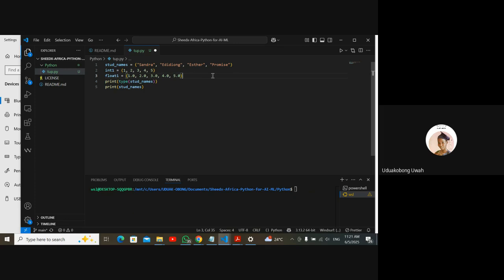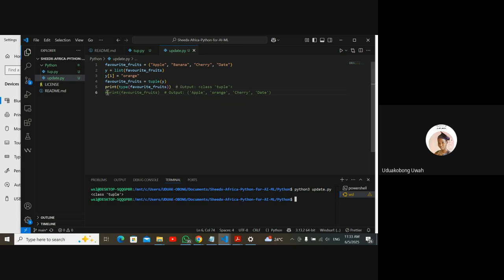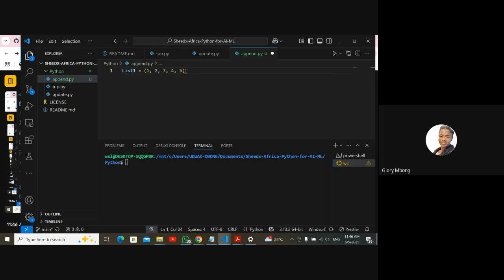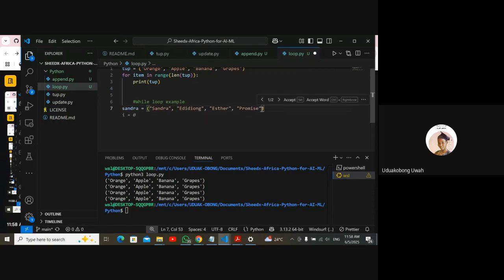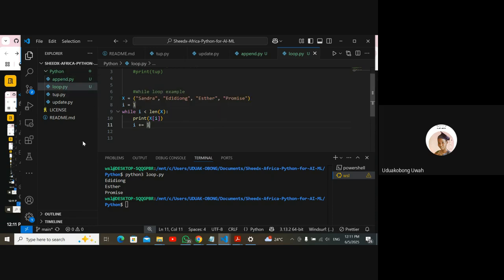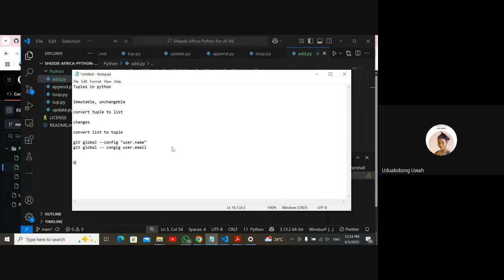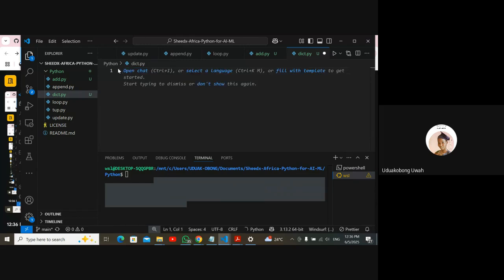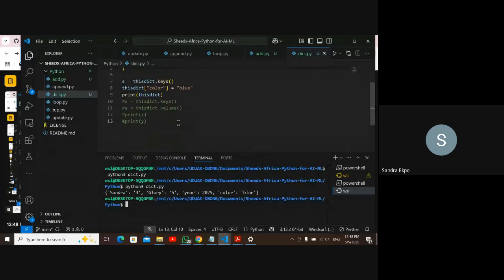Introduction to Python for AI & ML – Day 4: Tuples, Dictionaries, and Loops Explained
Welcome to Day 4 of our "Python for AI & Machine Learning" intensive series!

In this session, we dive deep into three fundamental Python concepts that are essential for any aspiring AI/ML engineer:

🔹 Tuples – Immutable sequences in Python
🔹 Dictionaries – Key-value data structures and how to use them
🔹 Loops – Mastering for and while loops for efficient iterations

Whether you're a beginner or brushing up your Python skills for data science, this hands-on session will help you understand how these structures work and how to apply them in real-world AI/ML projects.

📘 What You'll Learn Today:

✅ What are Tuples and how they differ from Lists
✅ Use cases of Tuples in data science
✅ Creating and manipulating Dictionaries
✅ Looping through Tuples and Dictionaries
✅ for vs while loops with practical examples
✅ Nested loops and control statements (break, continue)
✅ Real-world logic building with Loops

👩‍💻 Who This Series Is For:

AI/ML beginners learning Python

Python learners transitioning into machine learning

Students looking to strengthen their programming foundation